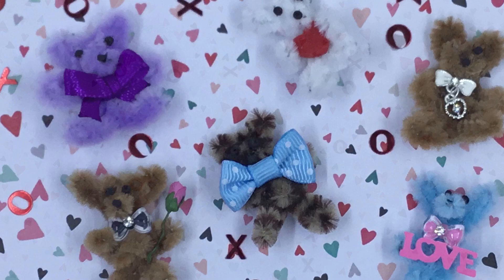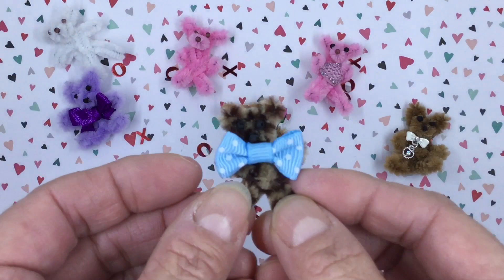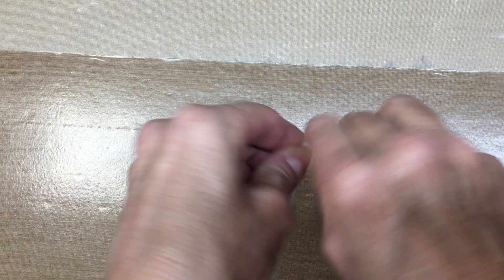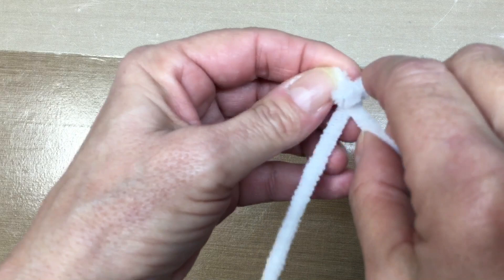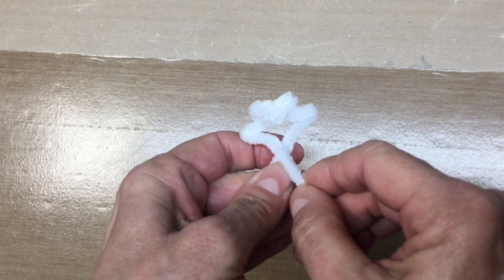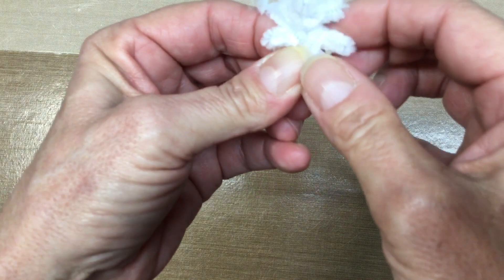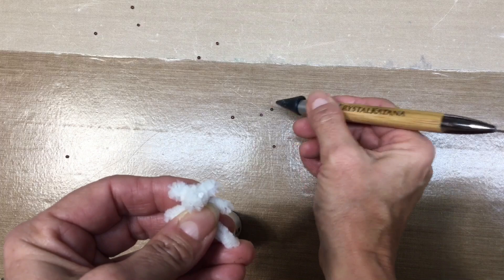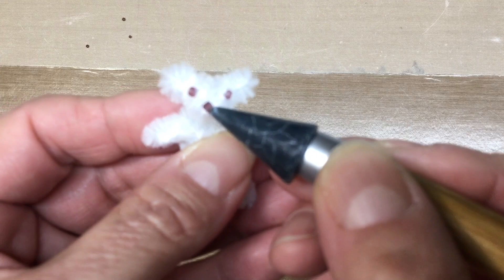THE BEST TUTORIAL for Mini Teddy Bears Using One Pipe Cleaner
Hi Everybody! 😃 In today’s video I share how I made these adorable mini teddy bear embellishments using only 1 piece of pipe cleaner/chenille stem! These little guys would make a super cute addition to any card, envelopes, flip books, any type of paper crafting! I’ve even seen them turned into charms! Sooooo cuuuute! Have fun creating these little must haves for your projects! 😃

Happy Crafting!